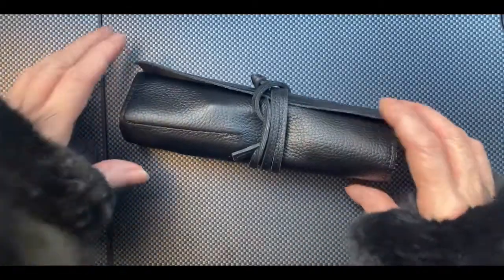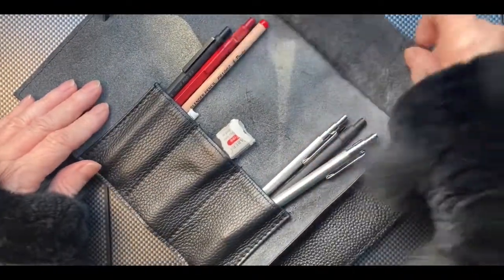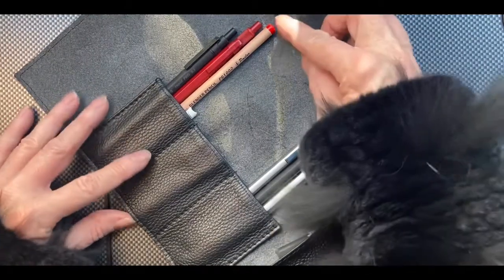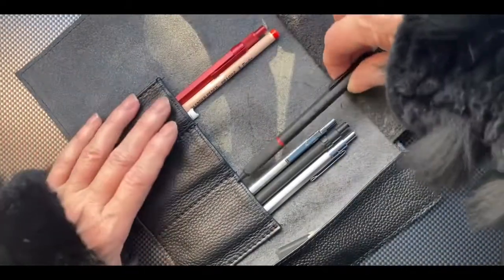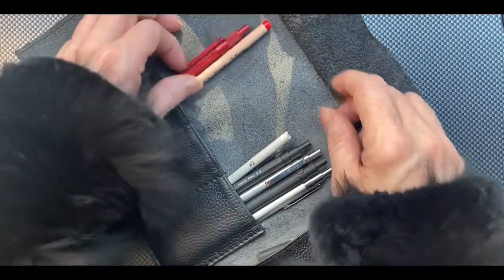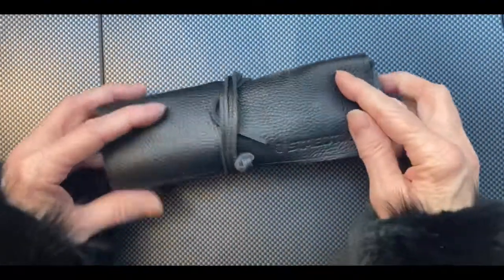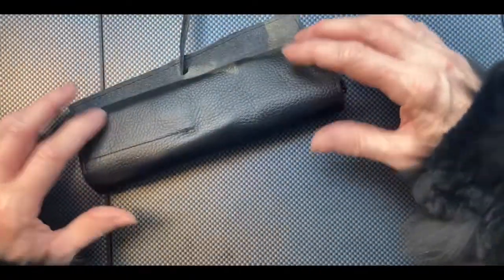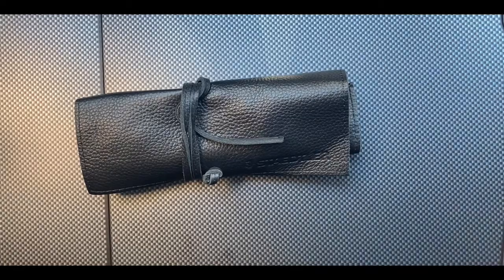Staedtler leather pen case wrap black